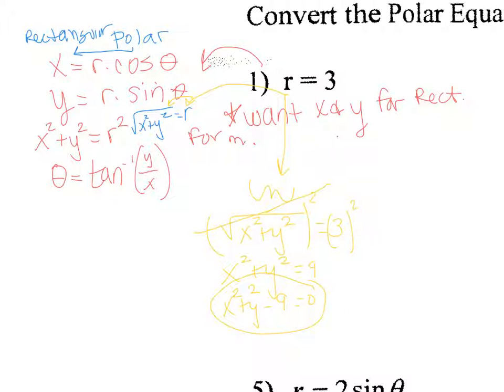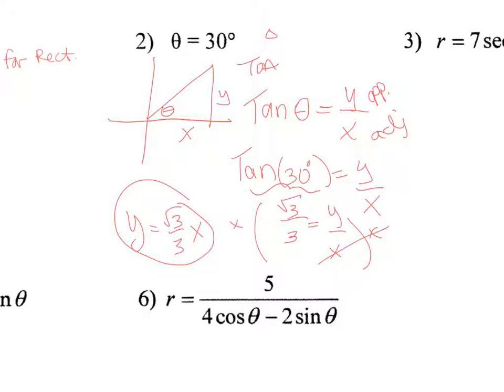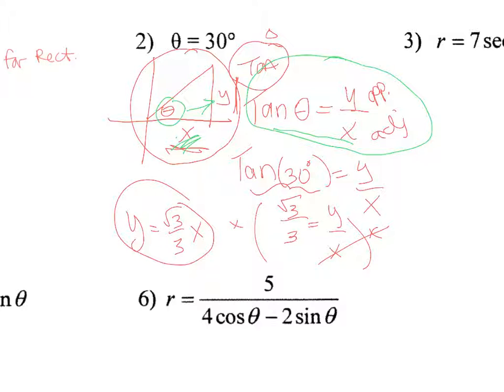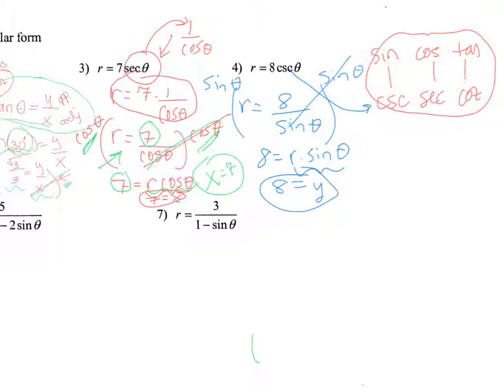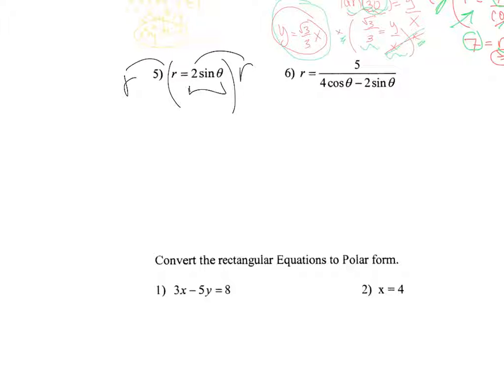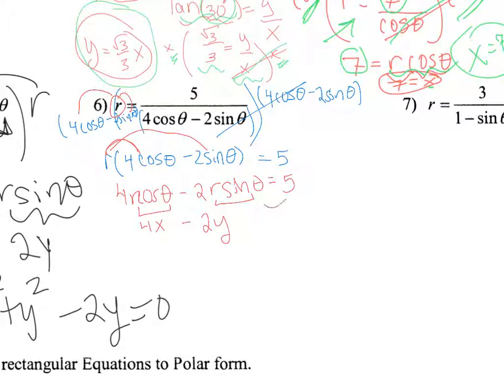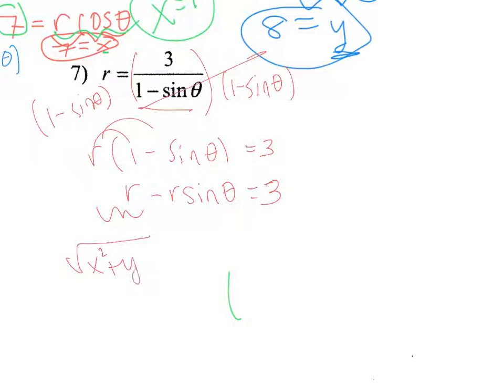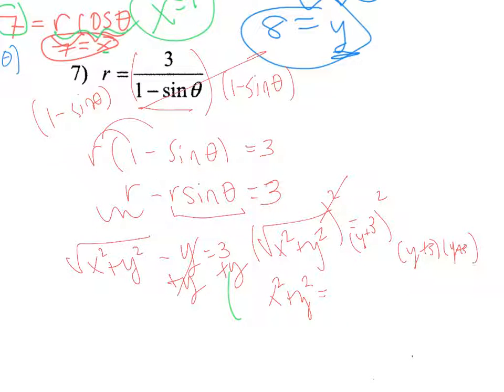10.7 study guide review video cont.